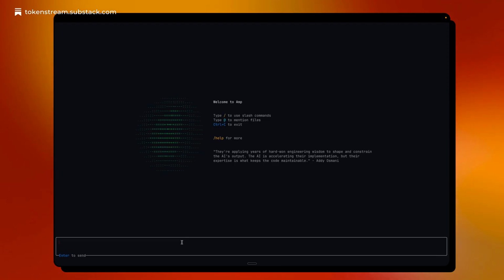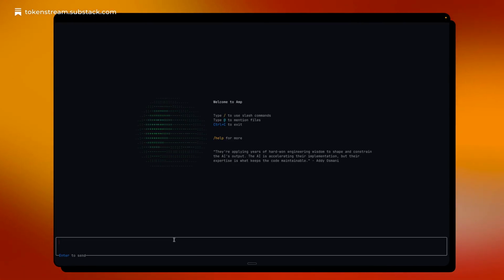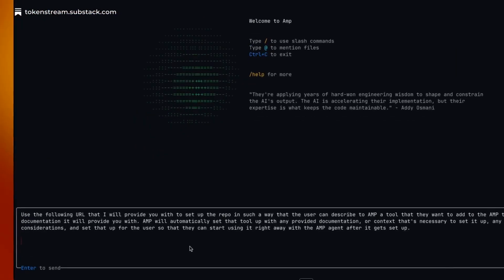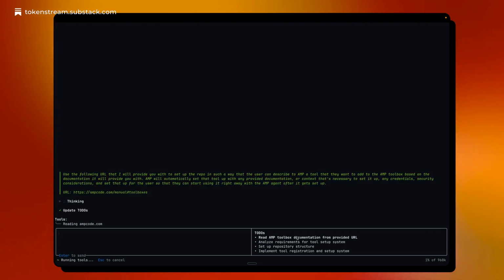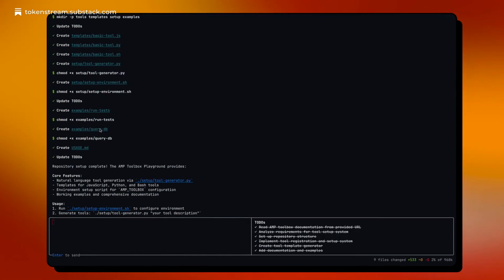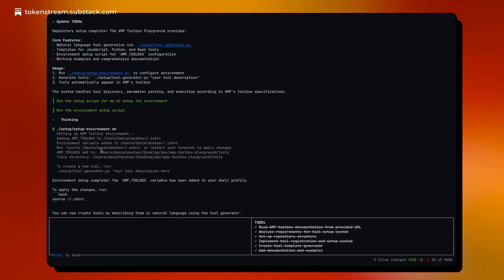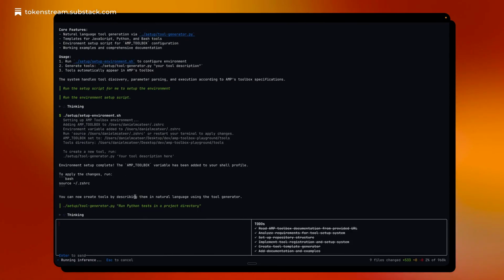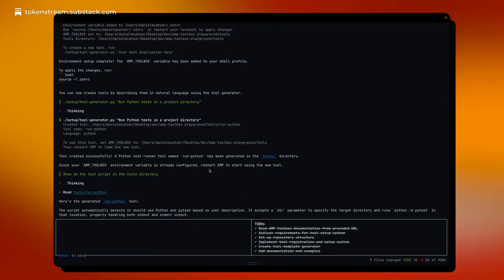I Gave an AI Coding Agent a URL and a Sentence. It Built a Complete Dev Tool Factory for Itself.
AI in Practice #5